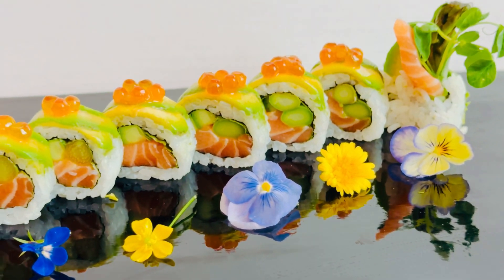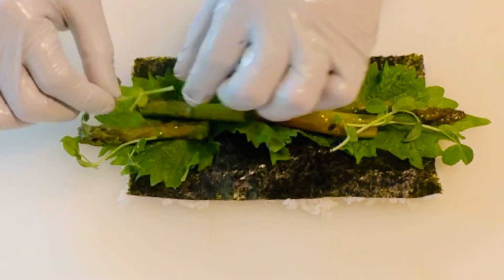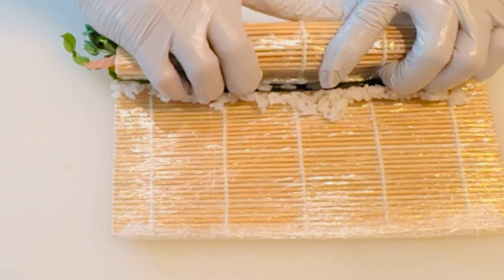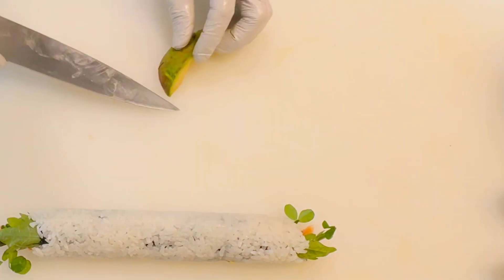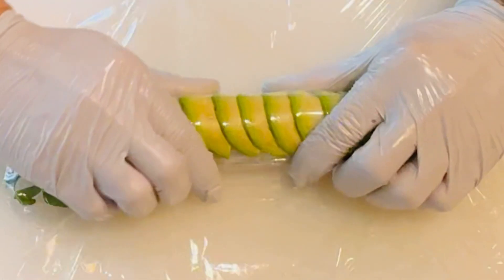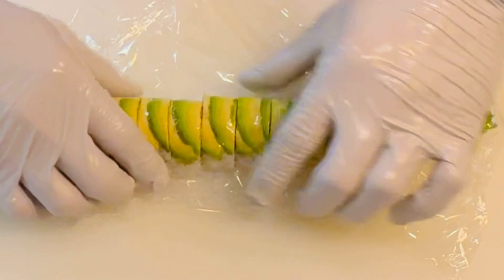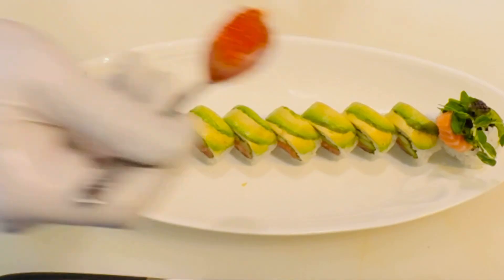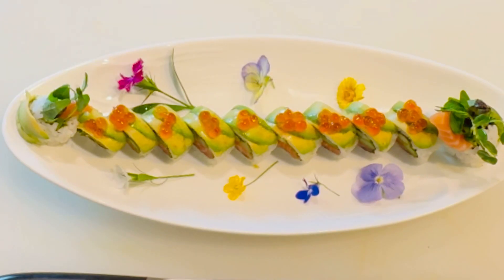How to Make Easy Simple Quick Sushi Roll: Delicious Special Salmon Roll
Let's make our special salmon Roll: Begin by spreading about 4 ounces of sushi rice over a half sheet of nori. Next, layer on shiso leaves, cooked asparagus, pea shoots, fresh salmon, and sliced cucumber. Roll tightly using a bamboo mat, applying gentle pressure as you go. Once rolled, add a refreshing touch by thinly slicing avocado and arranging the slices on top of the roll. To secure the avocado, use plastic wrap to shape it tightly before cutting into 11 pieces. After cutting, use the excess plastic wrap to cover the roll and reshape it again with a bamboo mat. Remove the plastic wrap from the roll. Arrange on a plate and top each piece with vibrant Ikura for color and flavor. Garnish with flowers for an elegant touch. Try this recipe at home and let us know your thoughts. Until next time, happy rolling!